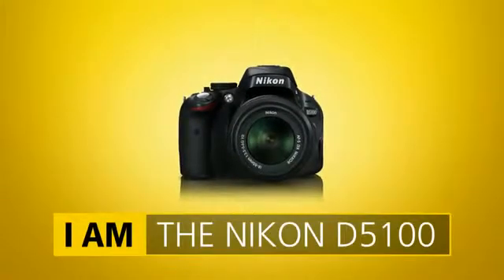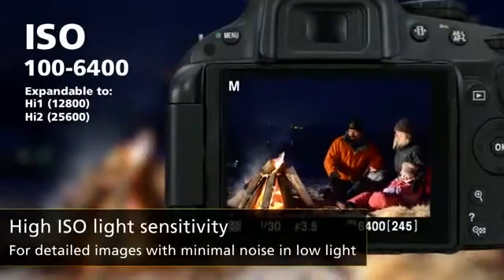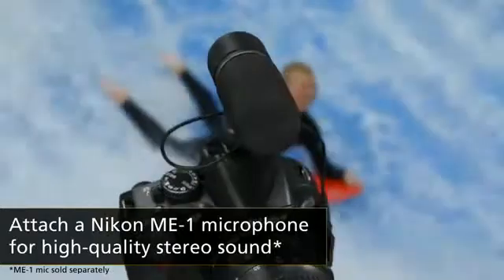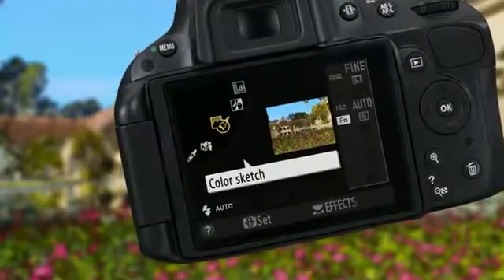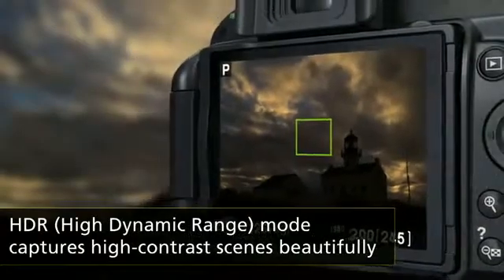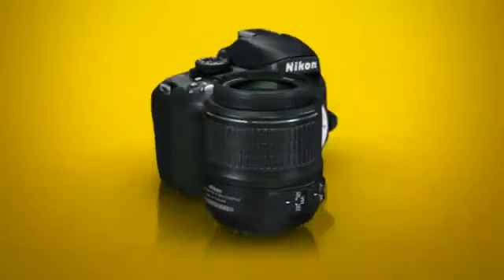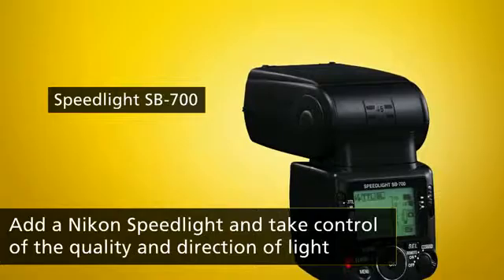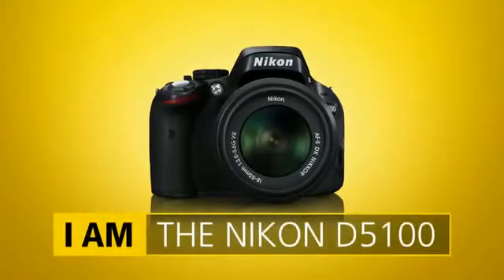Nikon D5100 Official Video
So, what should we expect in the Nikon D5100?

It's a given that we'd expect the Nikon D5100 to include improved image sensitivity, noise handling, a newer higher resolution sensor as well as an advances in the video mode but how does that translate in to real specs? While the Canon EOS 600D remains at a high of 18 megapixels, it would be interesting if the D5100 also shares the same sensor to that of the Nikon D3100. Given that the D5000 had a better sensor than the D3000, it would make a lot of sense if the D5100 also up the ante in its release. Personally, a 16.2 megapixels CMOS sensor from the D7000 would be the perfect option. Using the same AF system and exposure metering as the D3100 but offering high ISO sensitivity like the D7000 would keep the model somewhat balanced between the two existing models.